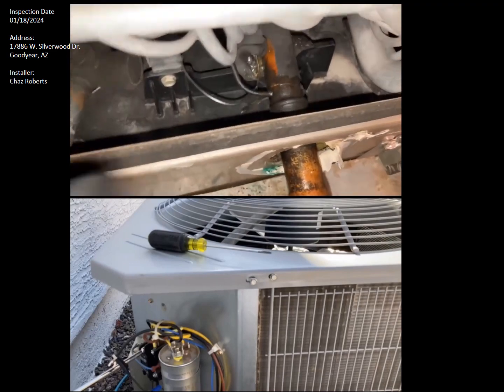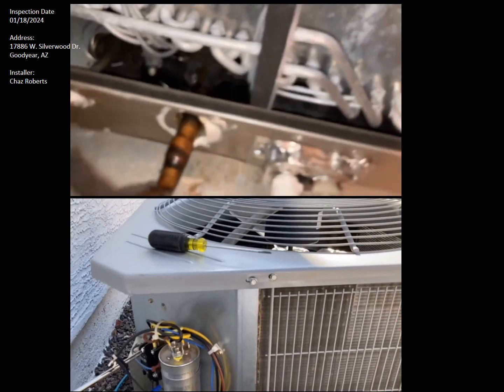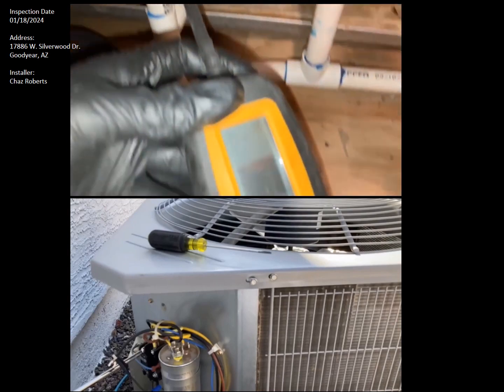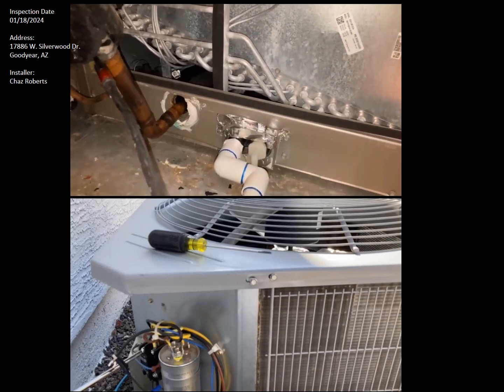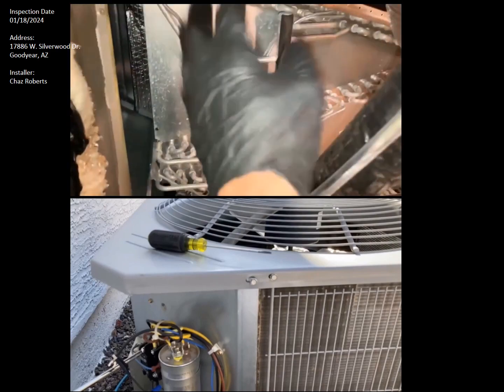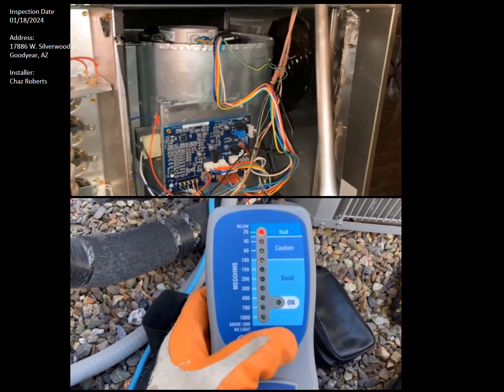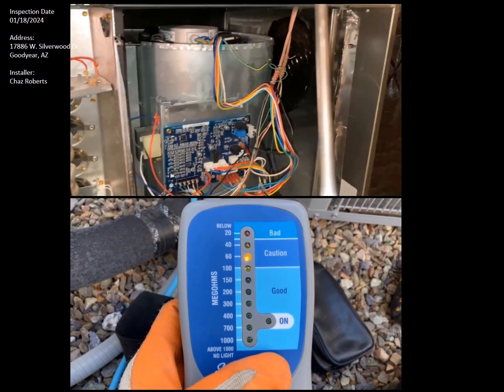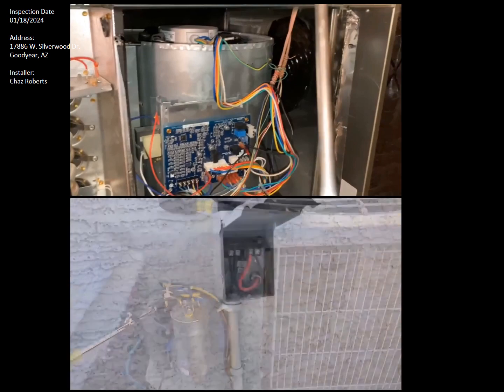HVAC inspection 01282024